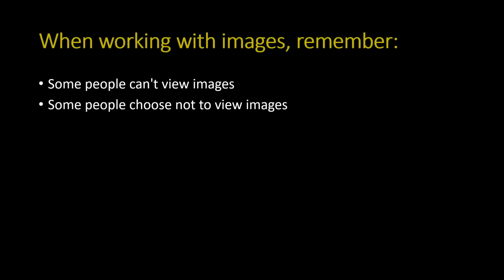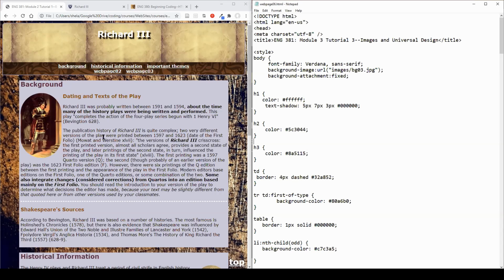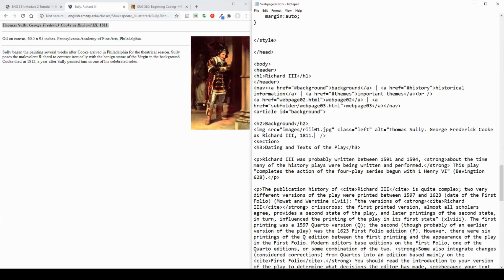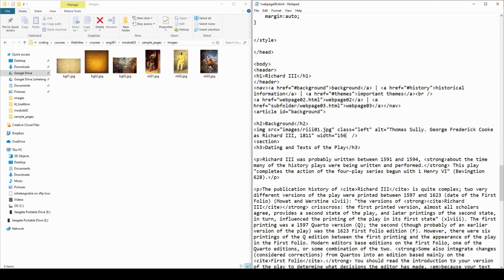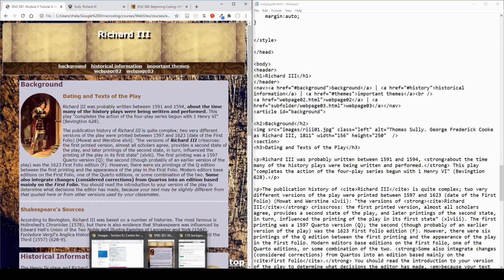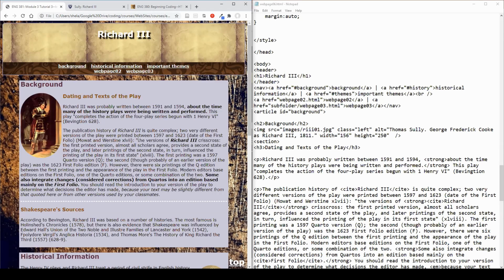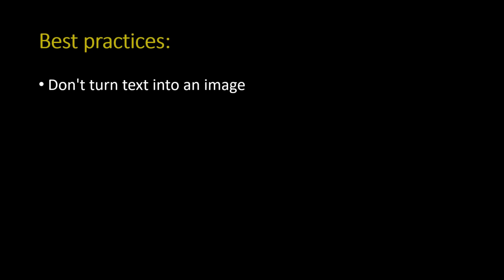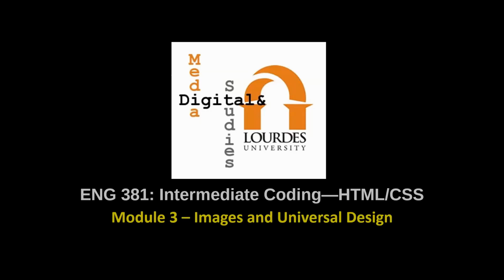ENG 381: Module 3--Images and Universal Design